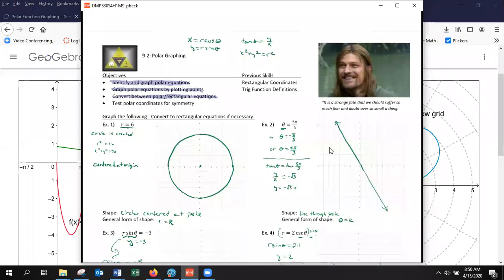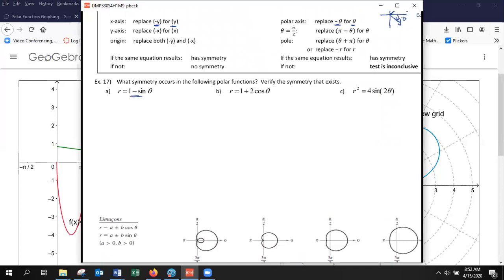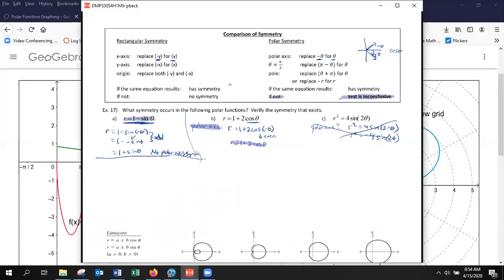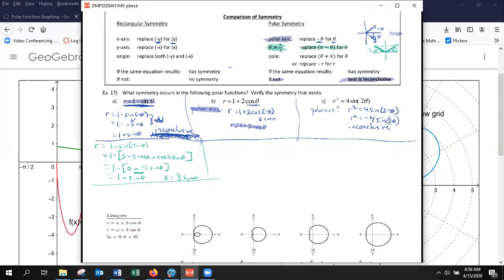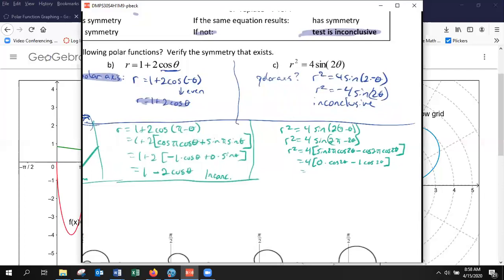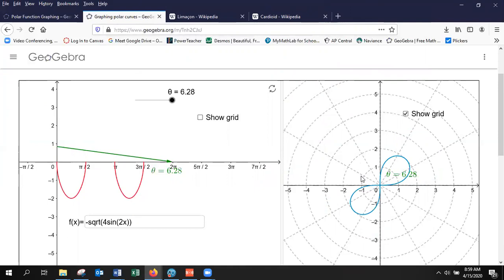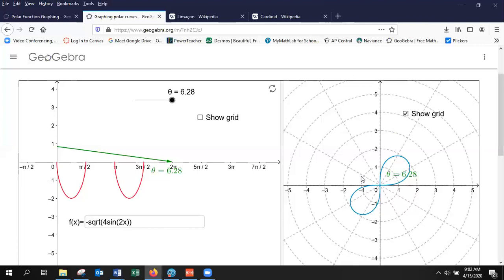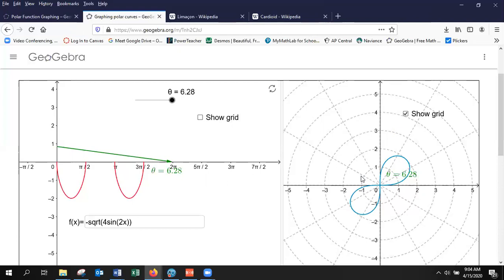9.2 Graphing Polar Functions: Testing for Symmetry (3 of 3)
This video details testing a polar function algebraically for symmetry while reviewing the shapes of cardioids, limacons, and lemniscates from the equation.